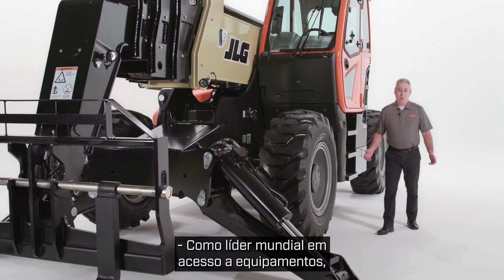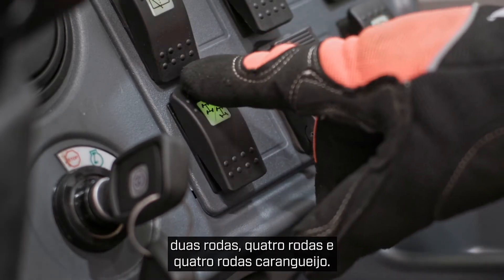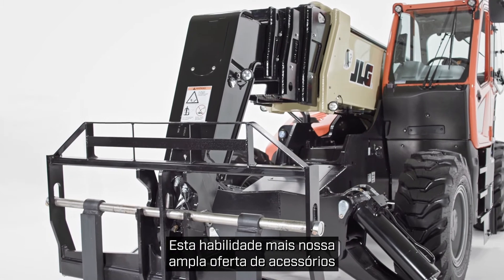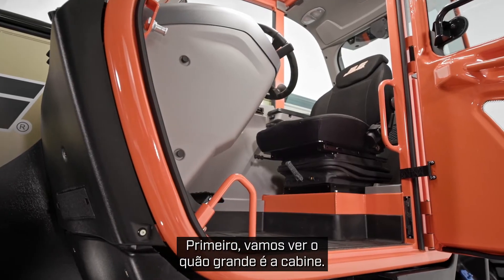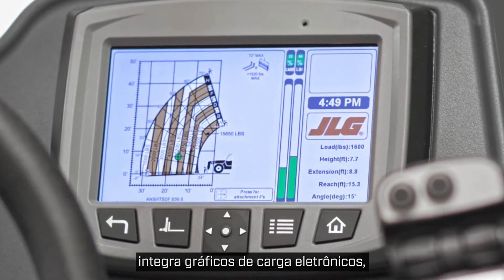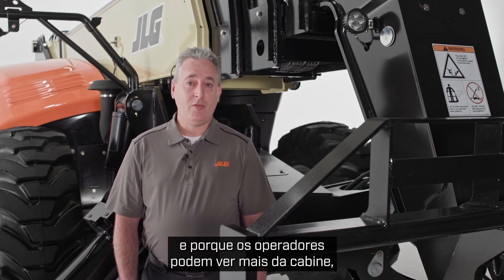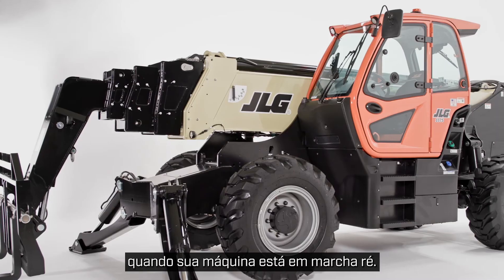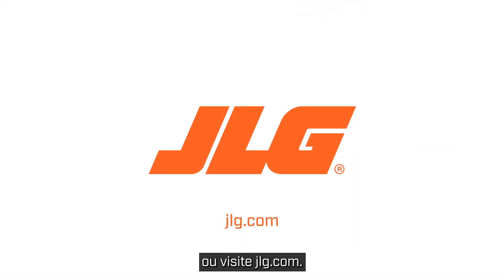Manipulador telescópico JLG® 1075: Alcance até oito andares e reduza os custos dos seus projetos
Este manipulador telescópico JLG de 10.000 lb é nosso manipulador telescópico de maior alcance, com a capacidade de colocar cargas verticalmente em até oito andares. Isso reduz a necessidade de guindastes e ajuda a diminuir os custos do projeto. Neste vídeo, John Boehme, gerente de produto sênior, leva você em um tour por este manipulador telescópico de dentro para fora para mostrar por que ele é uma adição poderosa em qualquer local de trabalho.